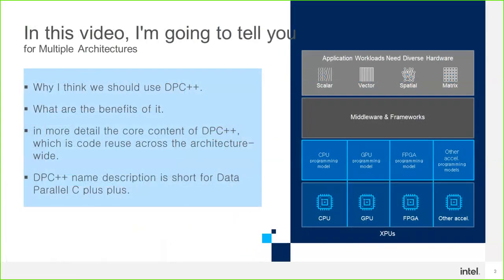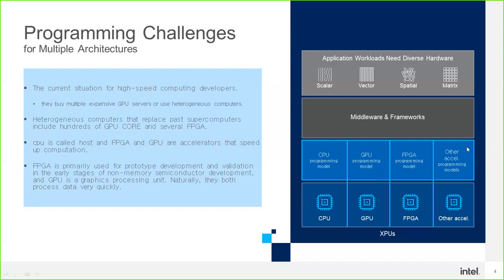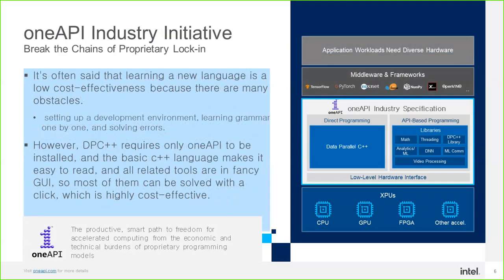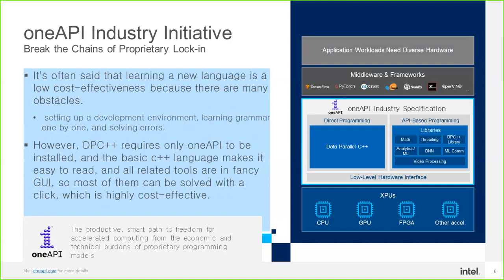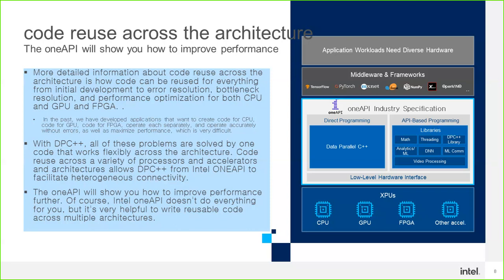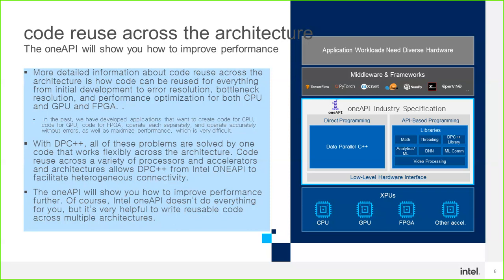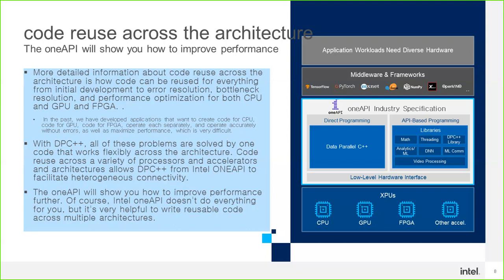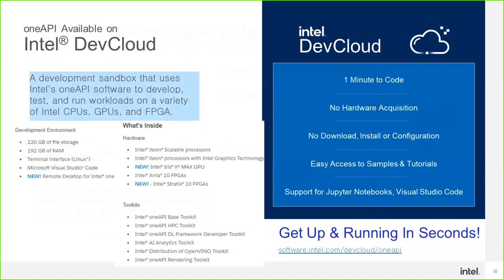Intel oneAPI and DPC++(heewook 2021 04 19 15 37 48)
This is my opinion of Intel oneAPI and Intel DPC++